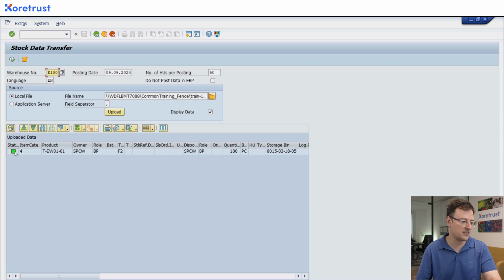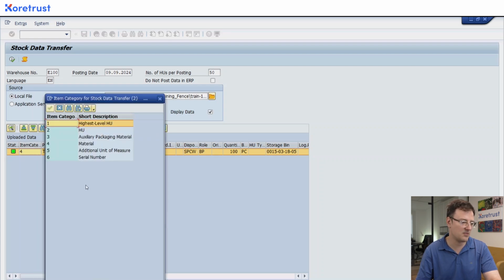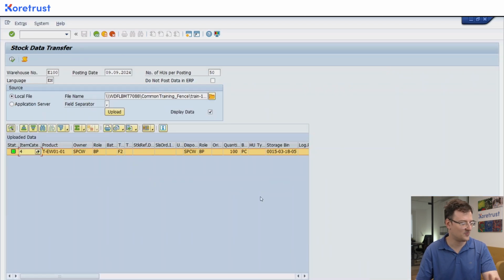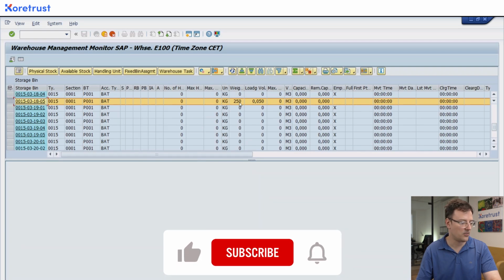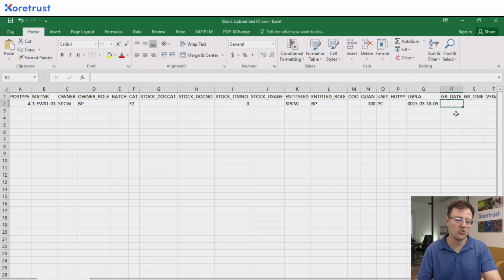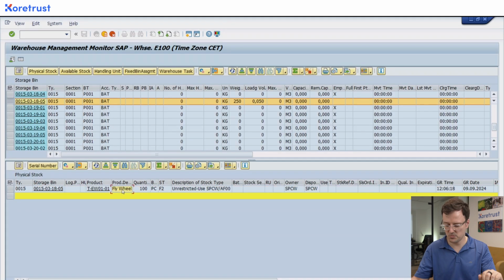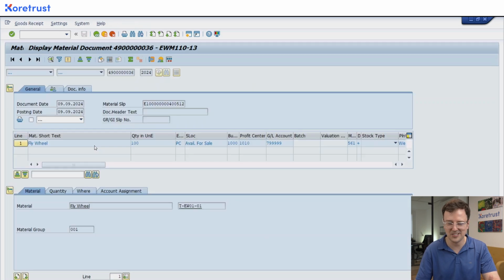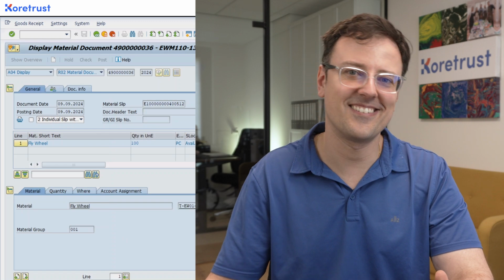SAP EWM Stock Upload – Understanding Key Fields and Verifying Upload | Part 2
📌 Download the SAP EWM Stock Upload Template:
Follow Milos demonstrating  how to verify a successful stock upload and understand the resulting movement types in both EWM and ERP systems.

🔍 What’s Covered:
• Checking the stock upload status in EWM Monitor
• Understanding the creation of warehouse tasks post-upload
• Verifying stock updates in ERP using transaction MB51
• Exploring Movement Type 561 and its implications

This tutorial is ideal for junior consultants and those looking to deepen their understanding of stock uploads in SAP EWM.
⏱️ Timestamps:
00:00 – Introduction
00:30 – Verifying Upload in EWM Monitor
01:15 – Understanding Warehouse Tasks and Movement Types
03:00 – Checking Stock Updates in ERP (MB51)
04:30 – Final Thoughts and Tips